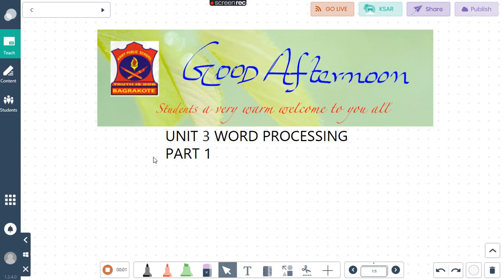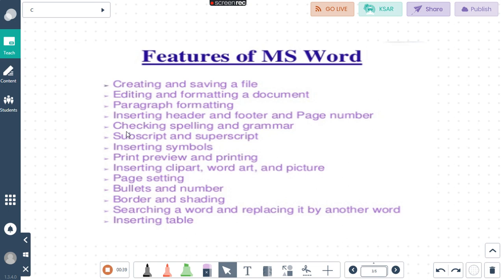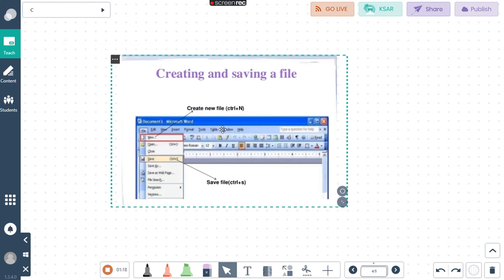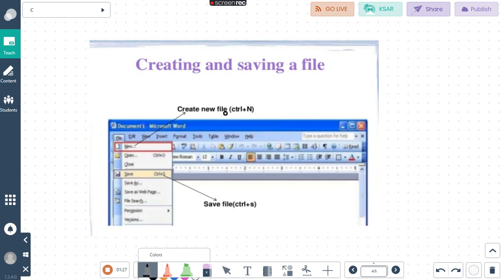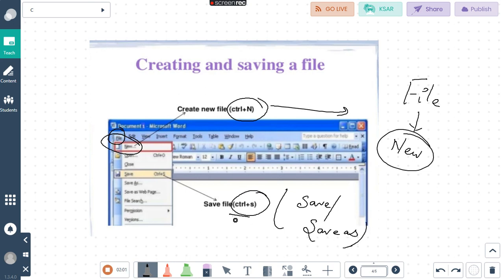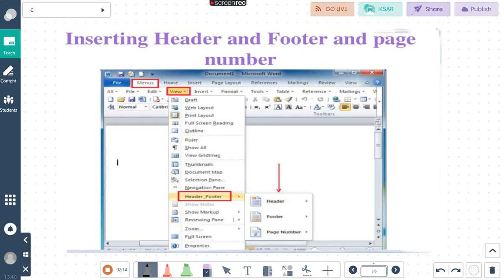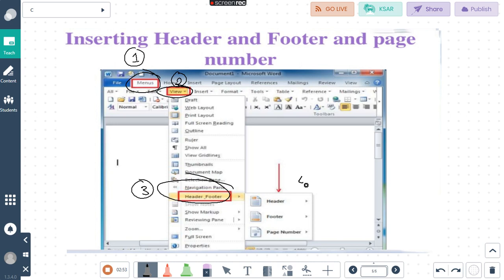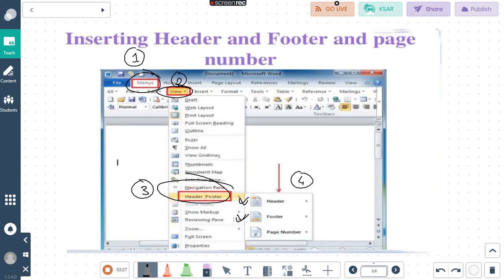CLASS X IT UNIT 3 WORD PROCESSING PART 1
EXPLANATION OF THE FIRST PART OF THE UNIT WORD PROCESSING.
THIS  LECTURE COVERS SESSION 1 & SESSION 2